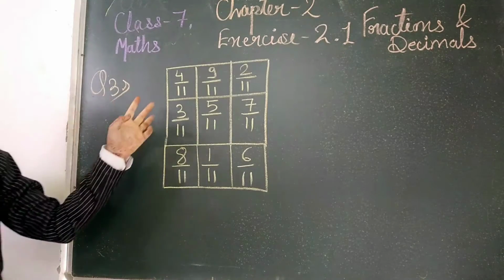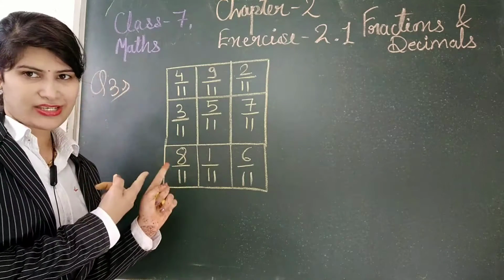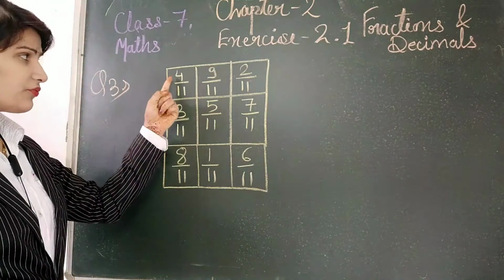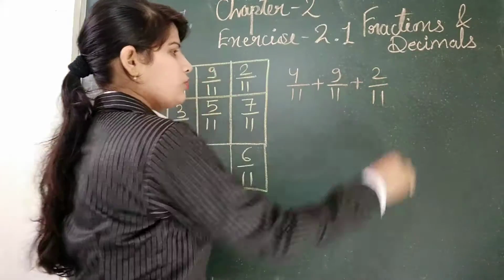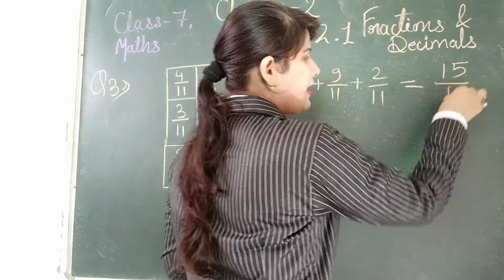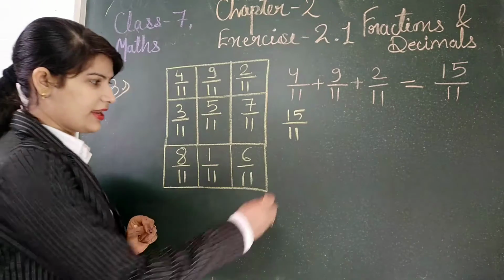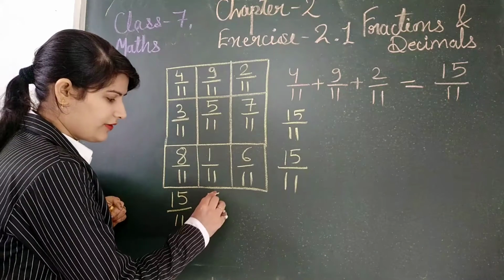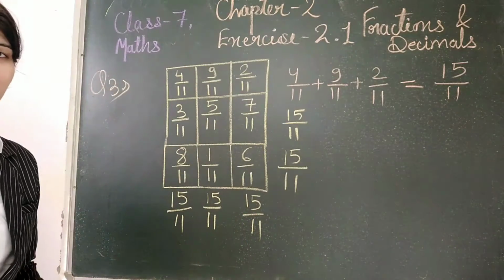Q 3 - Ex - 2.1| class 7 | chapter 2 | maths ncert | Fractions and decimals by Tr Sapna Tiwari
Class 7
Chapter 2
Fractions and decimals
Exercise 2.1
Question 3